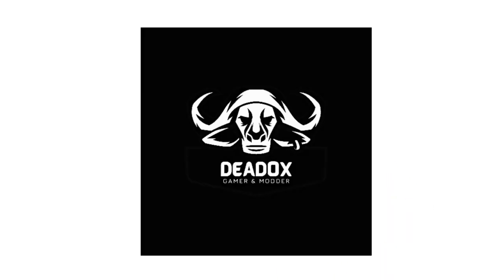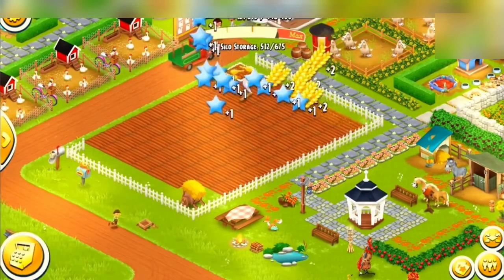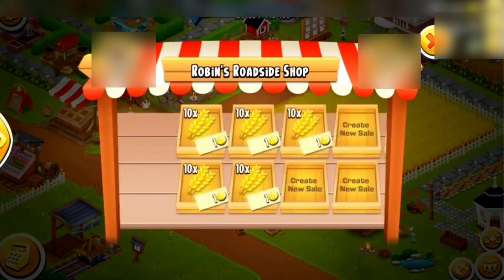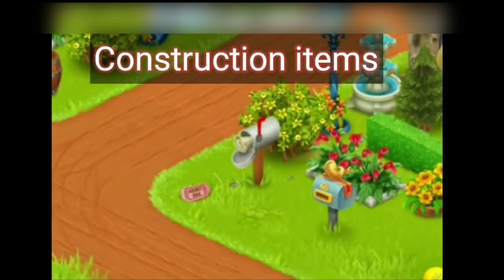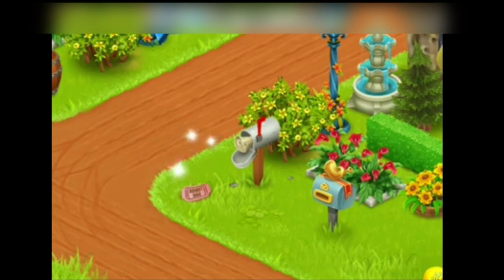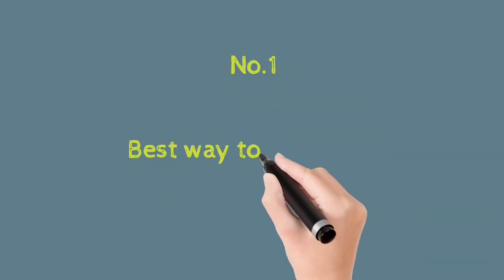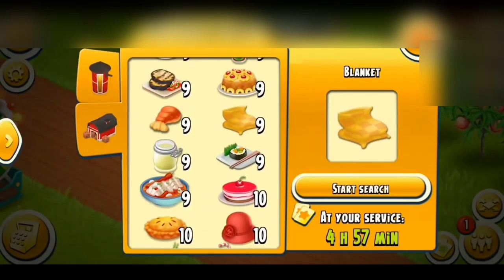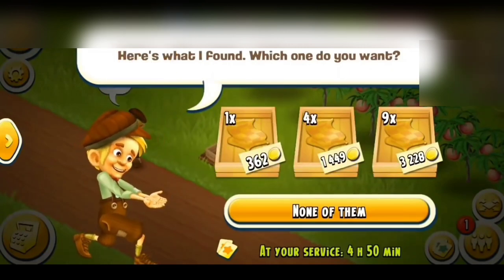Hay Day Tips and Tricks for Beginners || 5 Simple tips to grow in Hay Day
In this channel, I am uploading videos regarding Tips, Tricks, Hacks, Mods and various Gameplays of popular mobile games🎮🎮...

Note: Tech Gamer now changed with Deadox. so ready for new beginning guys. Please support me. Thanks…👍🏻

Note: Don't skip any part, otherwise you can't be able to understand. Slow the speed of video for better understanding

This video is about to grow fast in the game Hay Day.